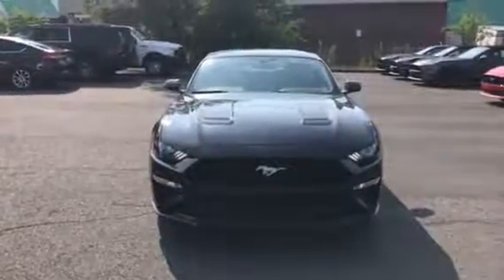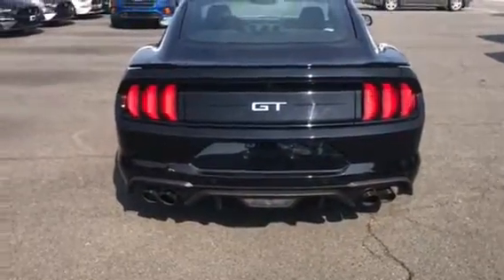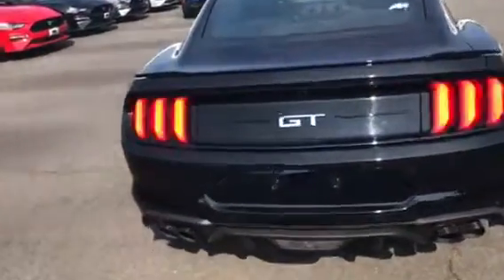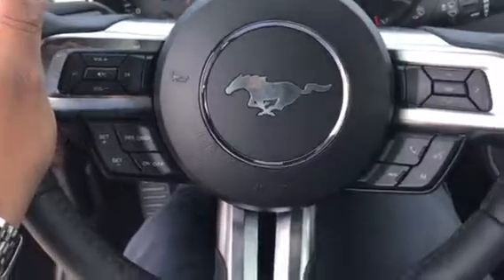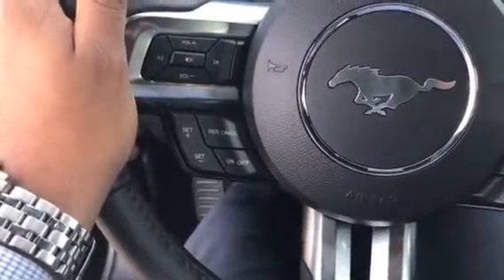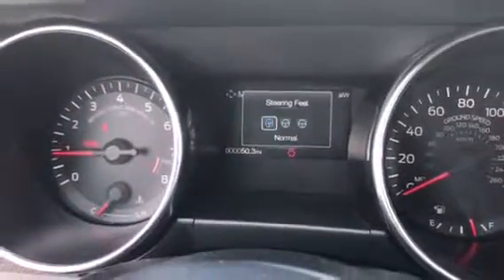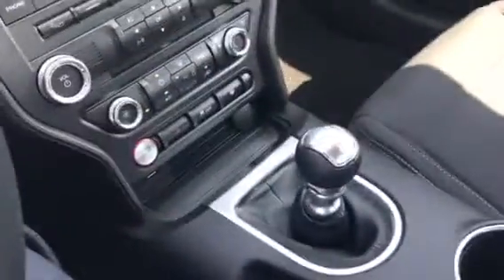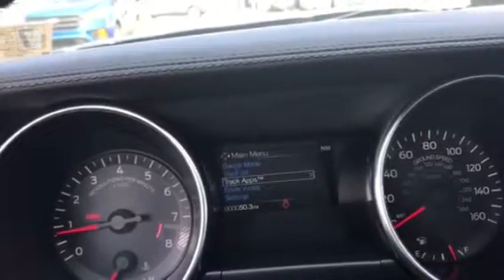Awesome GT Mustang Hottest things right now